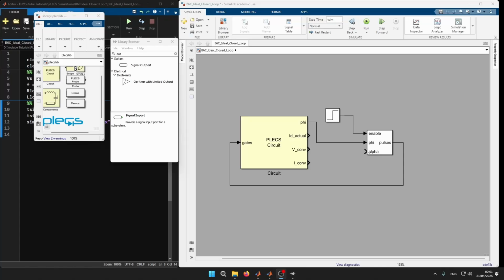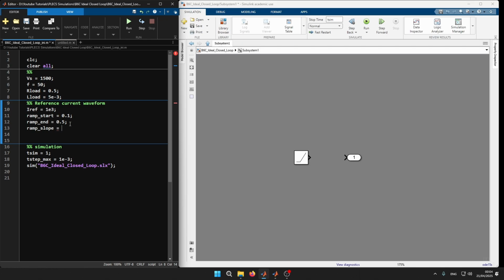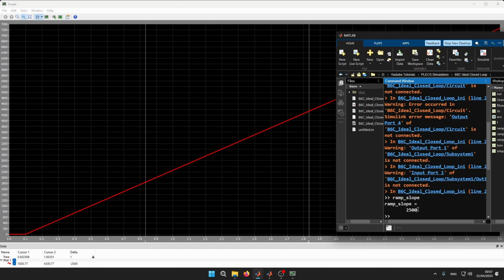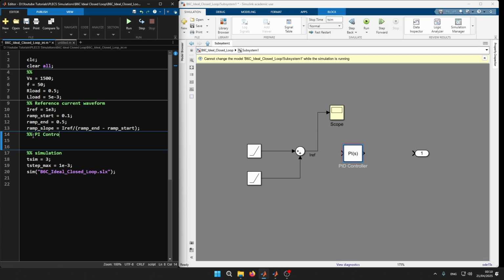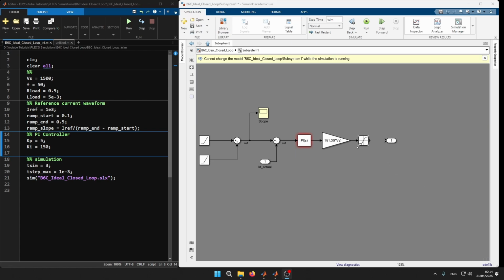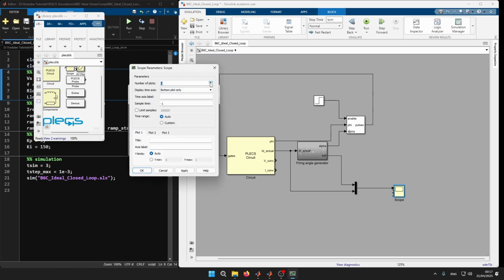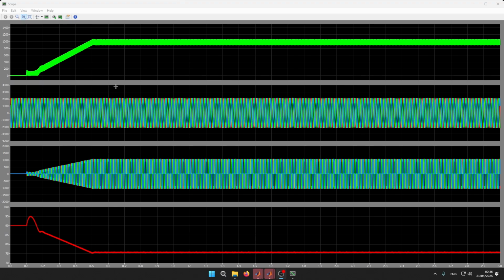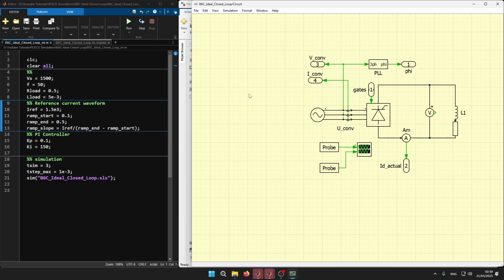Three-phase Controlled Bridge Rectifier (B6C) without source inductance-Closed Loop/Current Control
An ideal three-phase controlled rectifier is simulated with current control using PLECS Blockset. The control is implemented in Simulink and variables are initialized in an .m file.